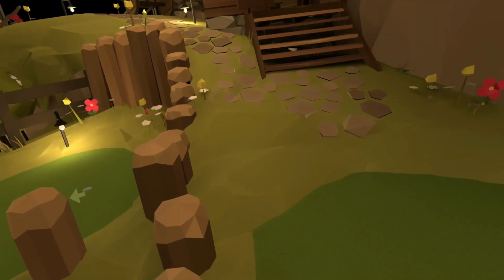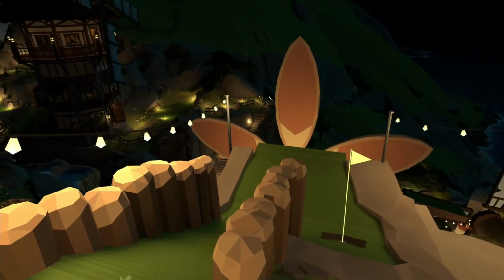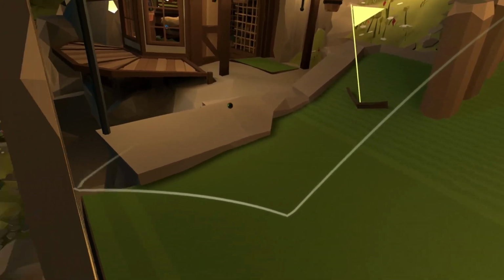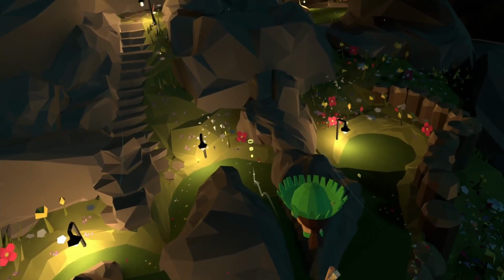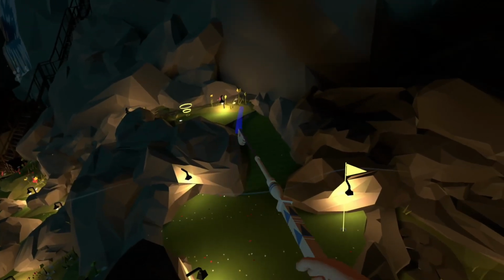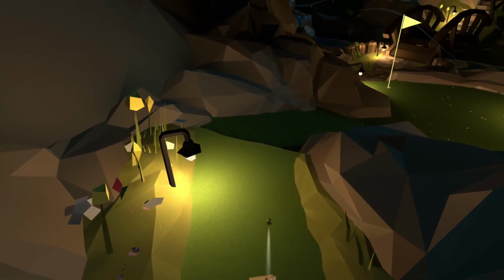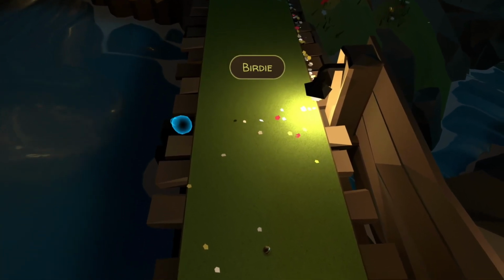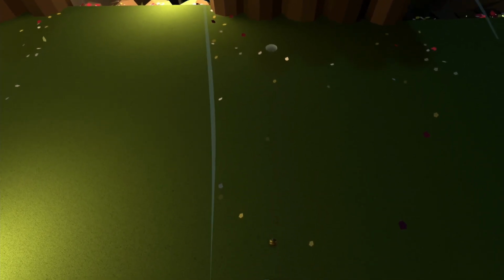Quixote Valley Hard Course Guide & Walkthrough | Walkabout Mini Golf | PSVR2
What's up everybody and welcome to another Walkabout Mini Golf Video here on CloakedReaperGames. Today were going to be getting under par on Quixote Valley Hard. One of the hardest courses in the game! Don't expect to get all of this right on the first try. This game is a lot of practice and experience. With a little help and direction though, you can improve pretty fast! I hope this helps! Let me know what courses you want to see sooner than others and I'll do my best to get those out first! I'll see ya in the next one and good luck getting way under par! You can do it!